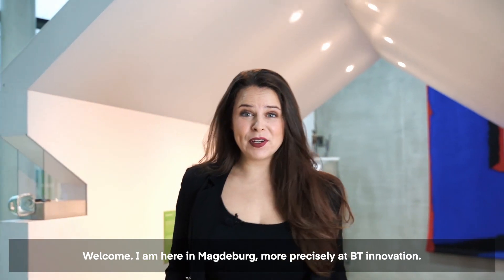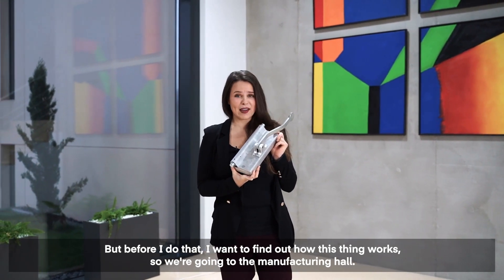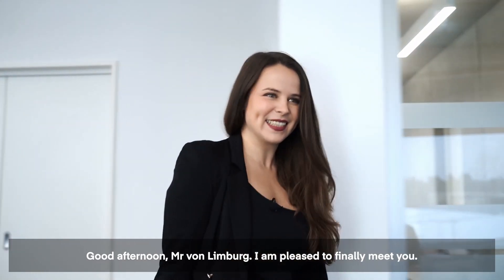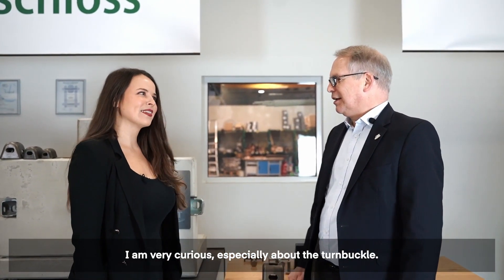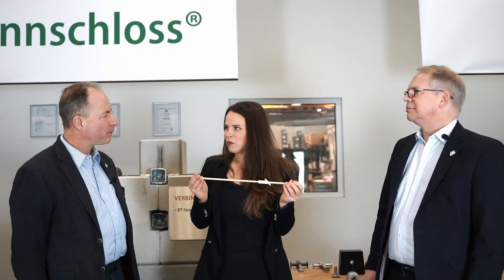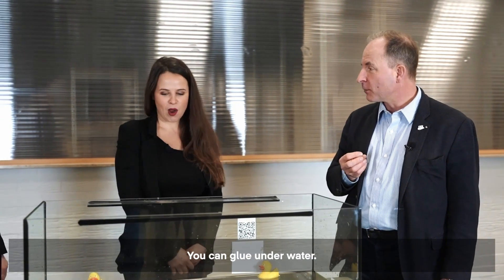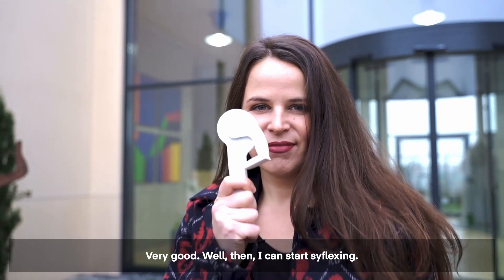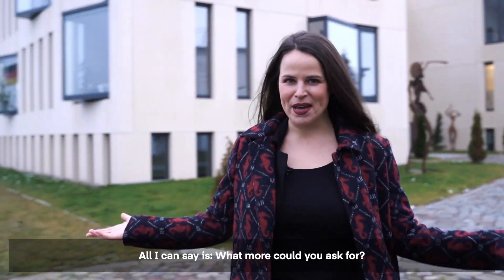BT innovation We Change the Way We Build with Concrete - English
B.T. innovation GmbH is a company in the construction supply industry which is successfully established on the national and international market since 1991. We are active with over 60 employees at our headquarters in Magdeburg. Our range of services ranges from development and sales of innovative products to technologies for the constructions site and precast industry and consulting.

Our international team is consisting of experienced sales specialists and engineers who develop and commercialize products and solutions for worldwide distribution. Increasing numbers in international protective rights, patents and product certifications as well as building regulatory approvals verify the successful development activity.

Products & Technologies for the construction site:
Our products for the construction site are characte-rized by groundbreaking approaches and an easy handling. They were specially designed for the use on construction sites for an easy installation with less workforce and without high assembly costs.

Products & Technologies for the precast concrete industry:
Our wide range of solutions from areas of magnet and formwork technology increases the performance and profitability of every production. The patented products from BT innovation constantly redefine the status quo in the industry.